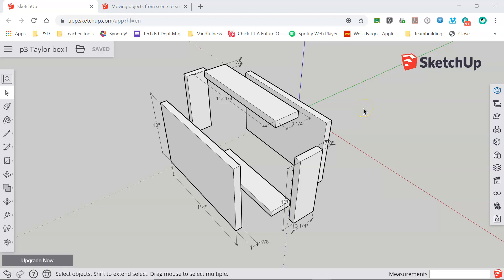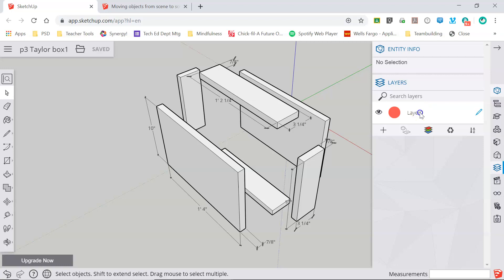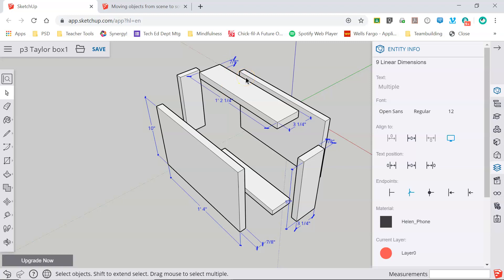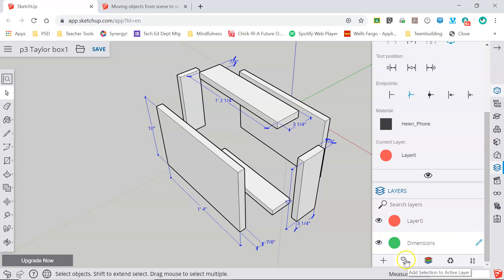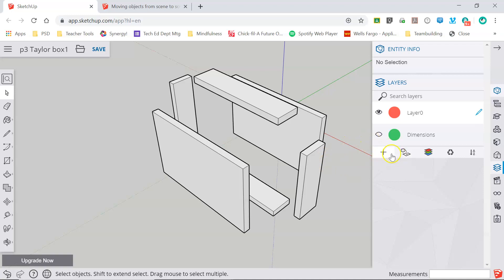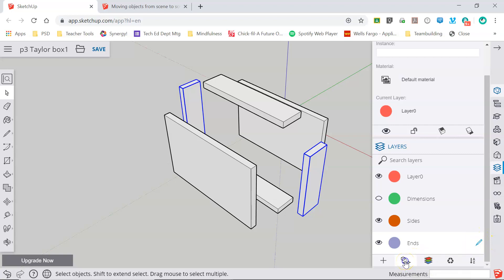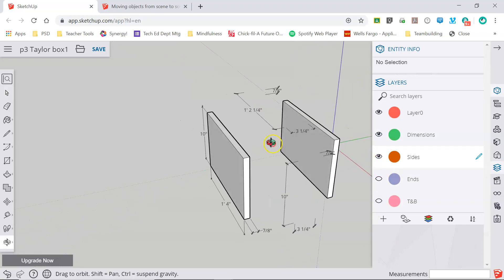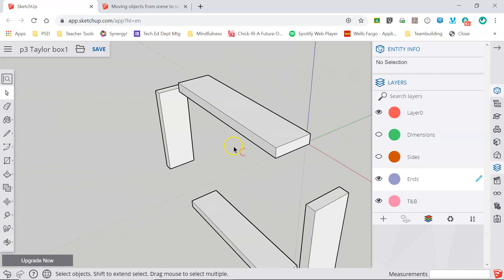SketchUp for Web - Layers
This video shows how using layers can help you organize your work and allow you to get a better look at specific items within your model.